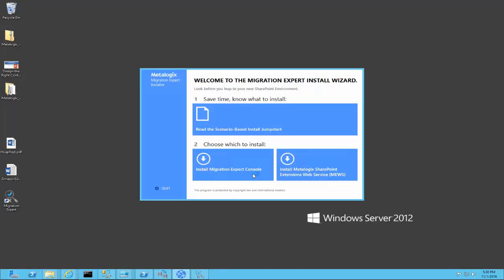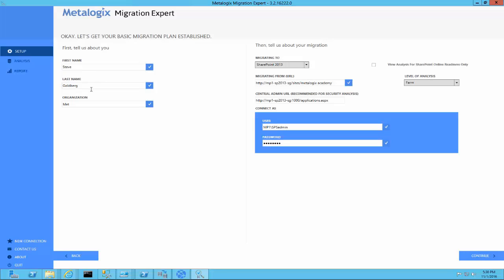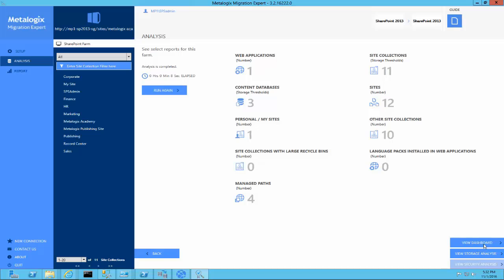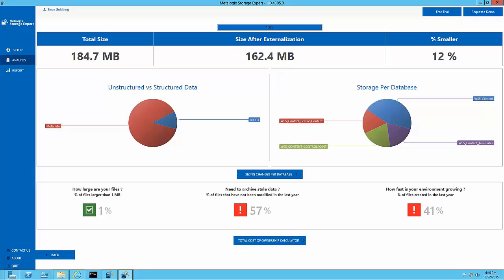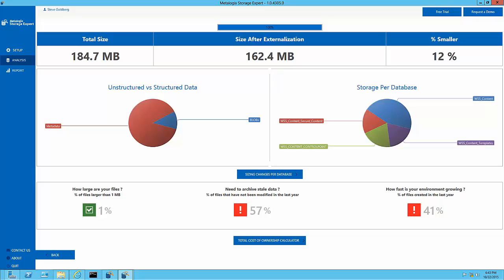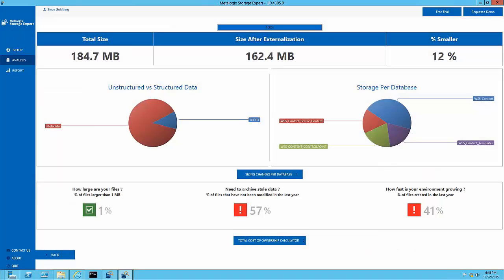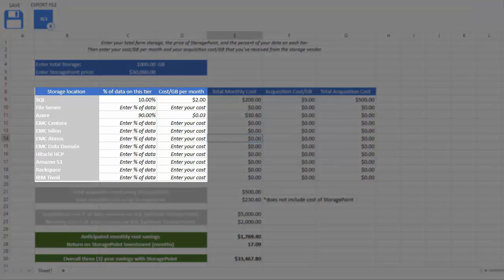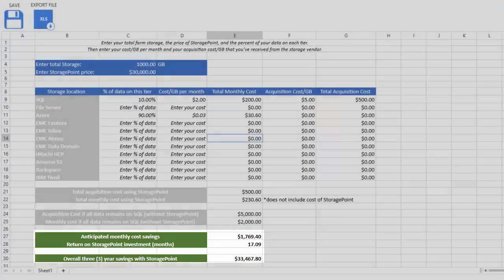Storage Expert Overview_short